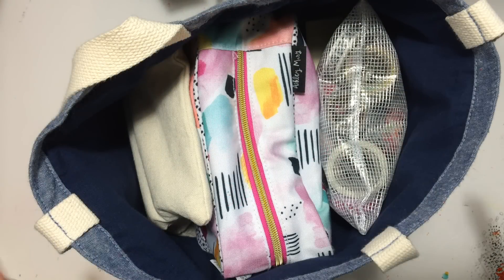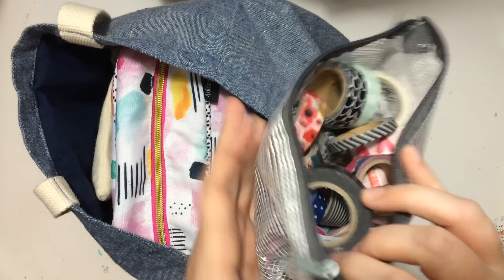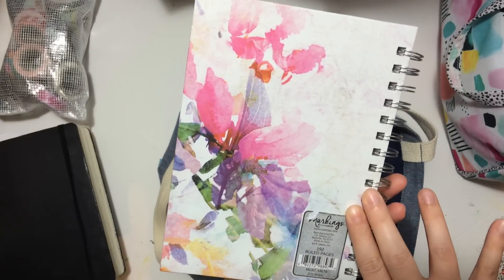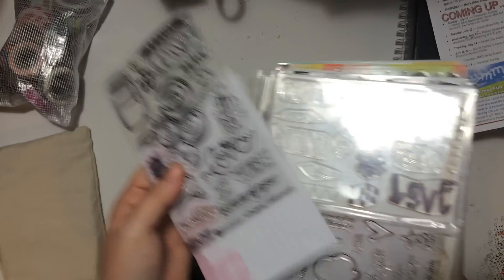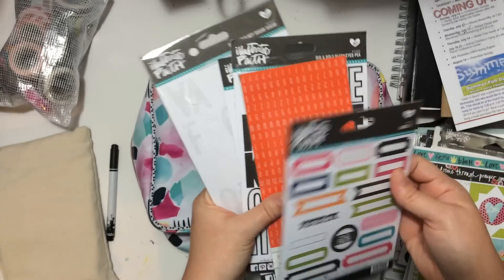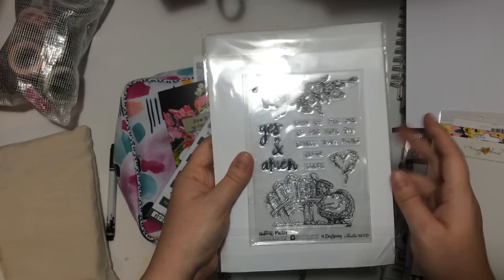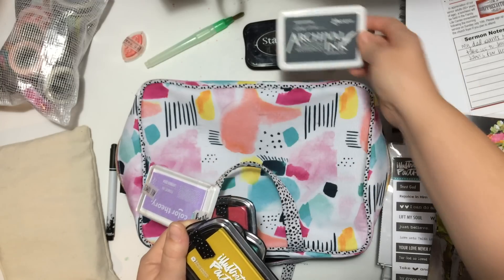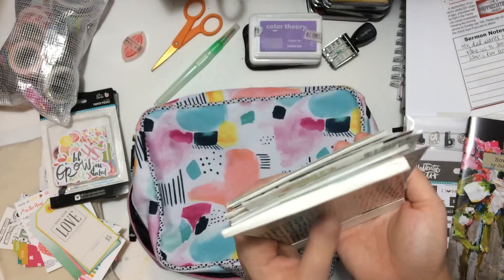INSIDE MY BIBLE JOURNALING BAG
I'm always interested in seeing how others organize their bible journaling supplies, so I thought I'd share what's in my bag!

(I do have to punch additional holes in the page protectors to use them with this binder, but I personally think it’s worth it)
Alternatively, you could use this binder, with no additional hole punching

Let me know if you have a question about a particular item and I will do my best to help you find it :)